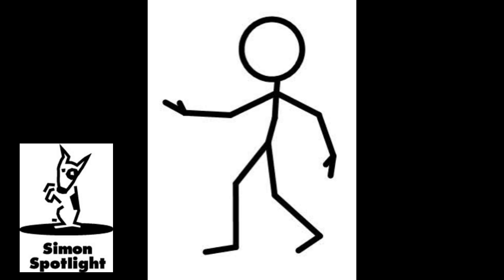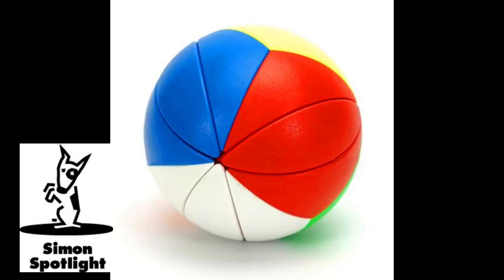$1000 if You Can Break This Toy in 1 Minute • Break It To Make It #67